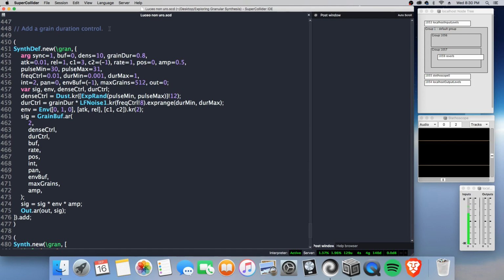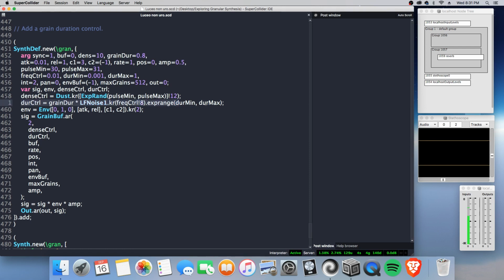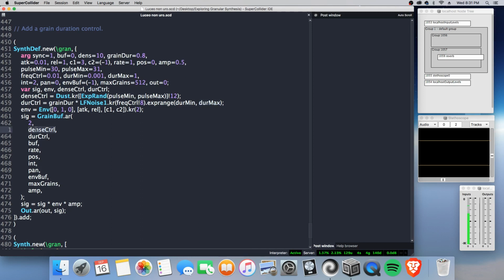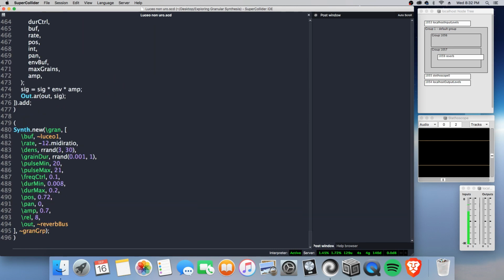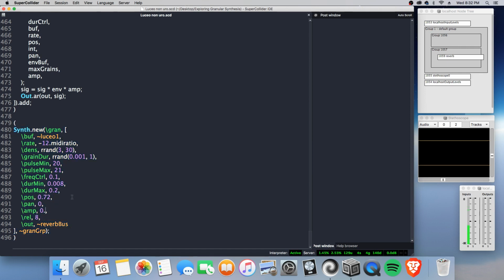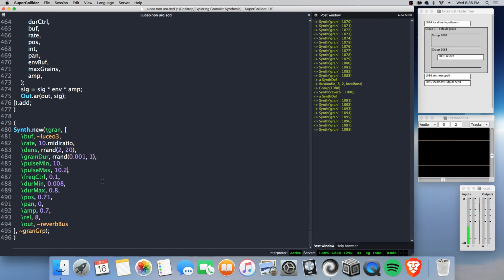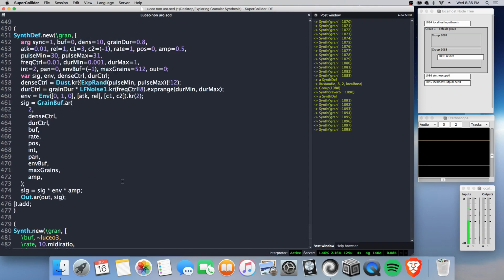Granular Synthesis | Part 3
In this video, I add a grain duration control to my list of variables. I also have updated my grain density control, inserting the aleatoric Dust UGen for a binaural effect.